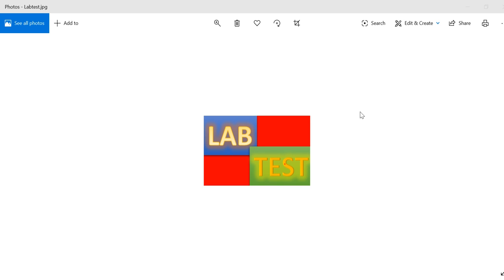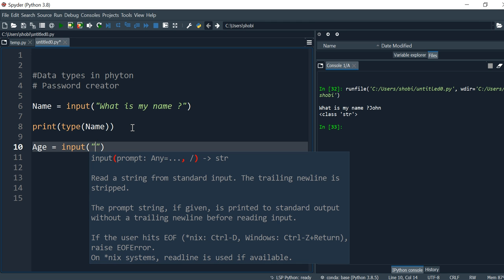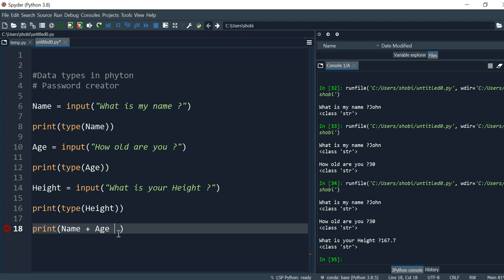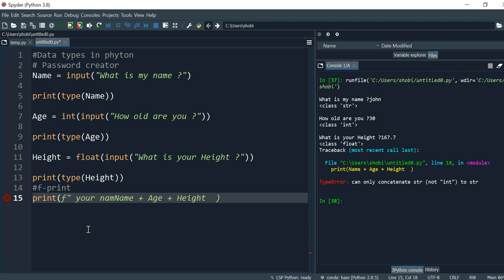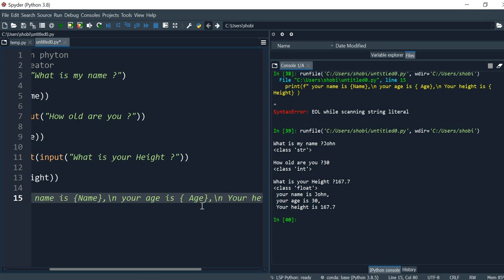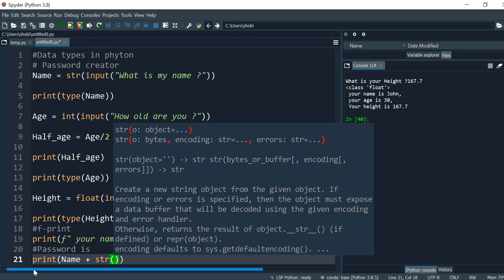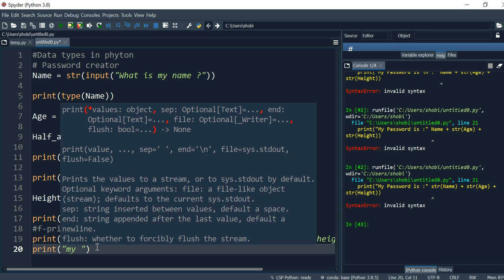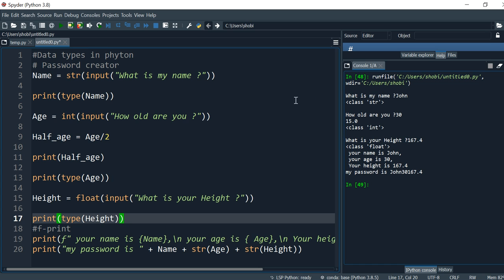4.Section|| Python ||Data type ## How to create password# Python|| Beginner!!!!!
Data types in phyton
# Password creator
Name = str(input("What is my name ?"))

print(type(Name))

Age = int(input("How old are you ?"))

Half_age = Age/2

print(Half_age)

print(type(Age))

Height = float(input("What is your Height ?"))

print(type(Height))
f-print
print(f" your name is {Name},\n your age is { Age},\n Your height is { Height}")
print("my password is " + Name + str(Age) + str(Height))